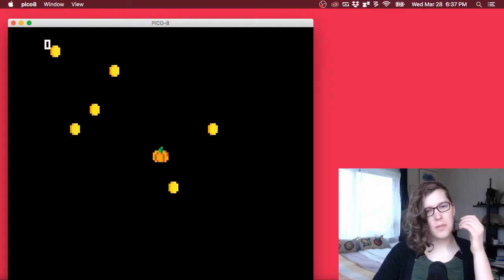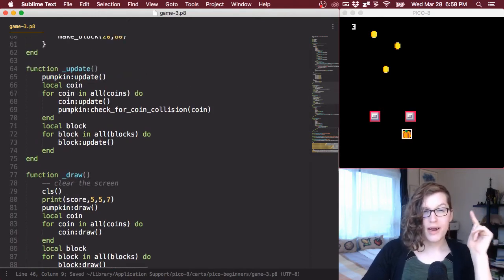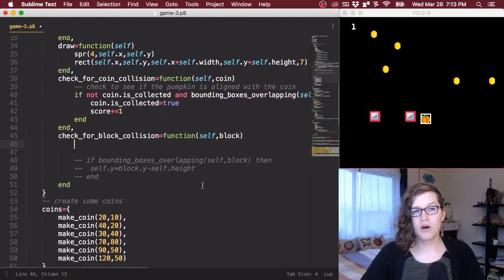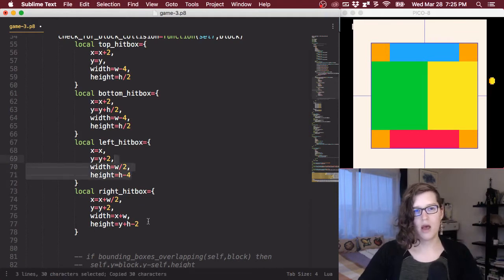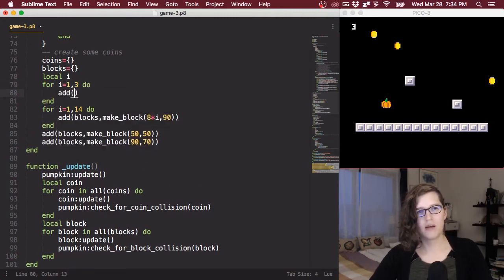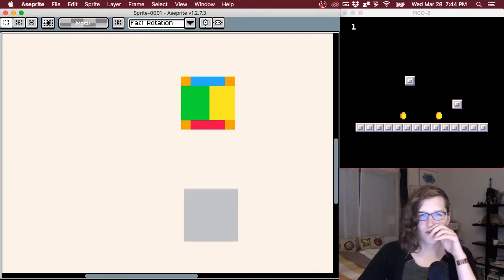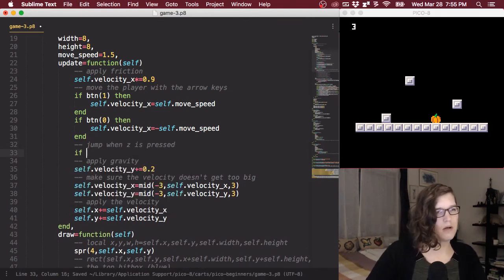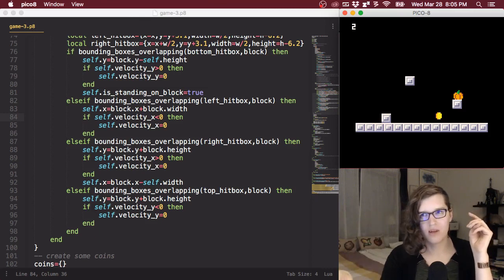PICO-8 Game Dev for Beginners [Part 3] - Collisions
Learn how to handle collisions between a pumpkin and some blocks! This is the third in a series on PICO-8 game development.